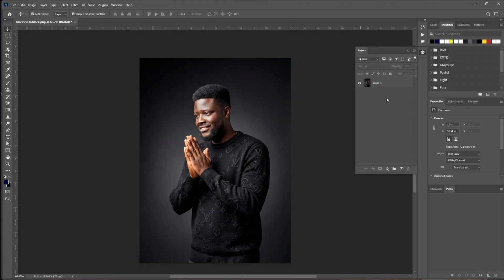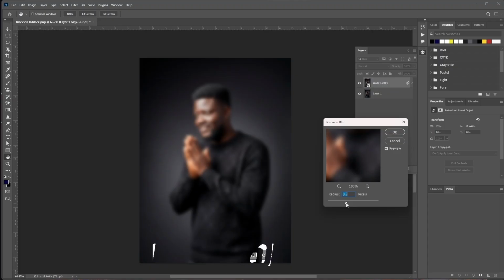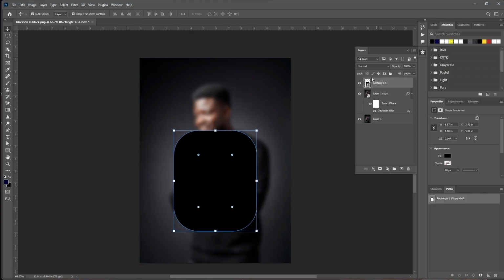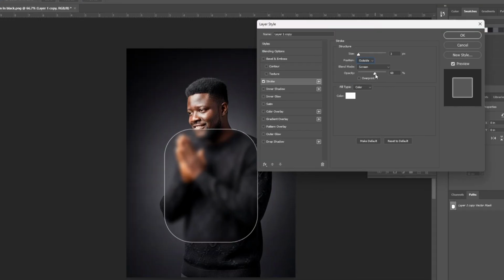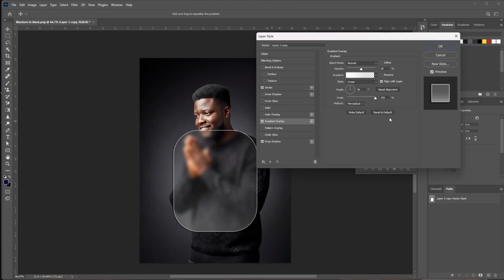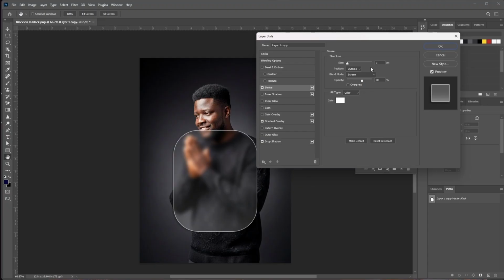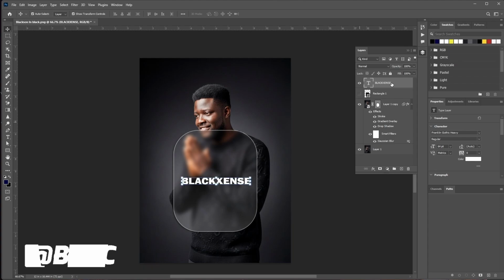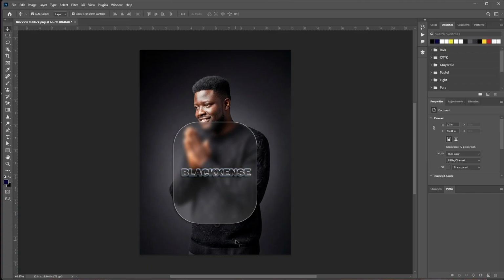Glass Morphism Effect Breakdown | Photoshop Technique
Hi guys, welcome to BlackXense Graphics! This video guides you through creating a stunning glass effect in Adobe photoshop. Learn essential graphic design techniques, perfect for anyone interested in photo editing or looking for a photoshop for beginner guide to master the glass morphism effect.